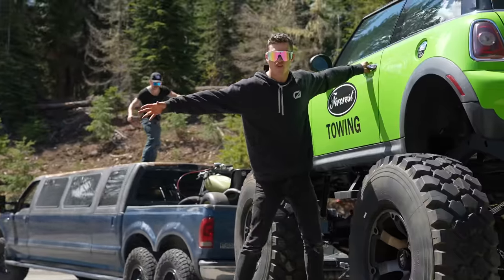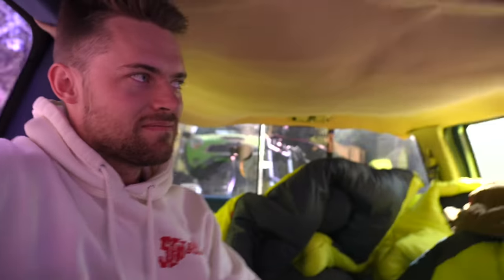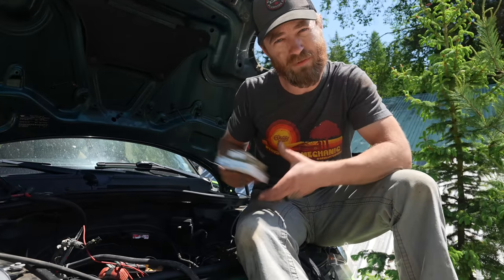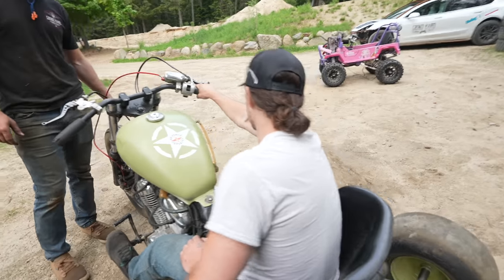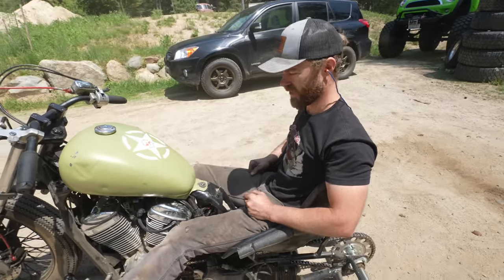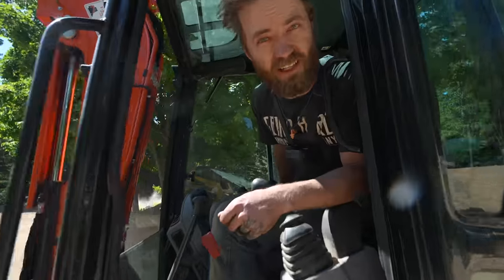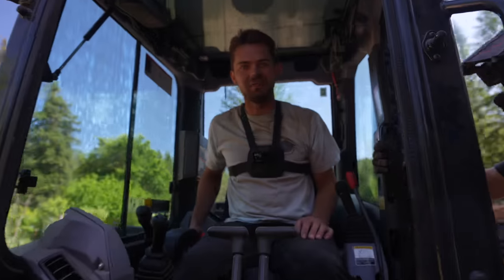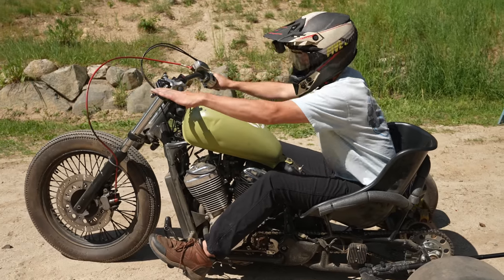Chopper Drift Trike Build! 600cc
600cc's of pure fun right here!  It’s not every day that you find v twin custom made chopper drift trike. This is the first mostly done project we have ever purchased, and it is so much fun! We need to give this full-size drift, trike, some more power, but besides that after a few other upgrades it will be premium!￼

The build started out as a Honda shadow 600 V twin and turned in to the ultimate drift trike. This thing is an absolute blast, but it has to get a turbo soon. This drift trike is premium.

Sandpoint ID
83864